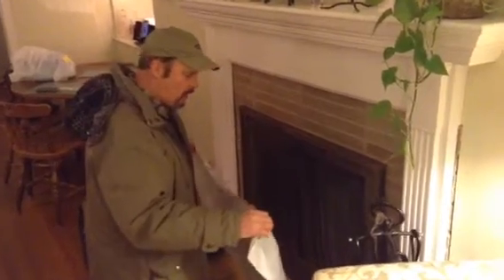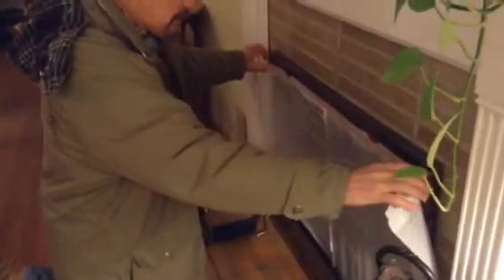Winterizing Fireplace to reduce heat loss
Even with a closed fireplace flue, interior heat may still escape. To eliminate any drafts, cover the fireplace screen with a large kitchen garbage bag. This simple tutorial shows you how!